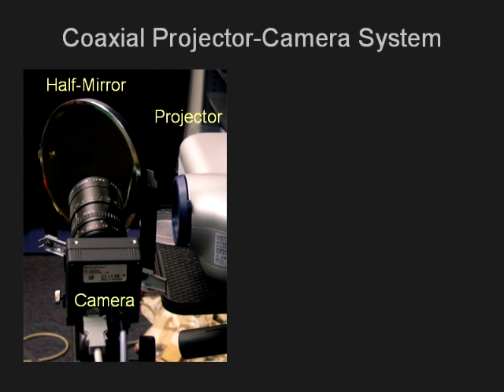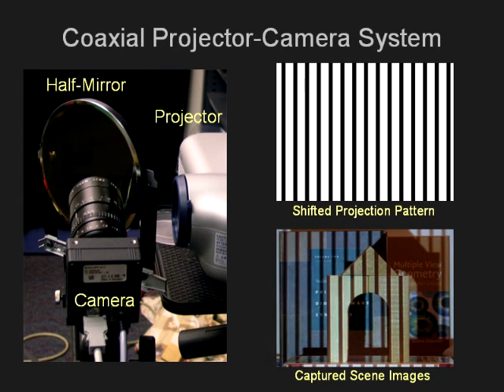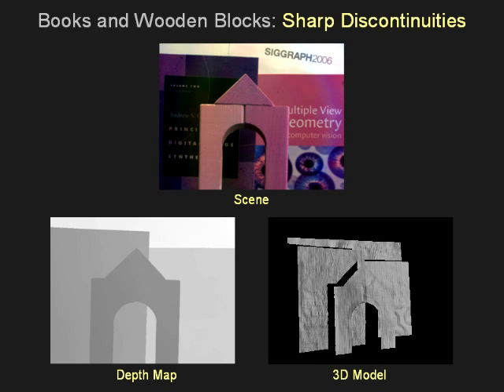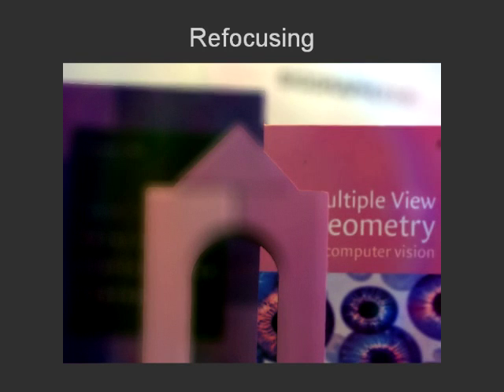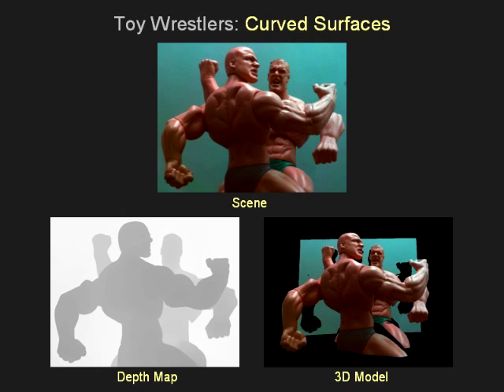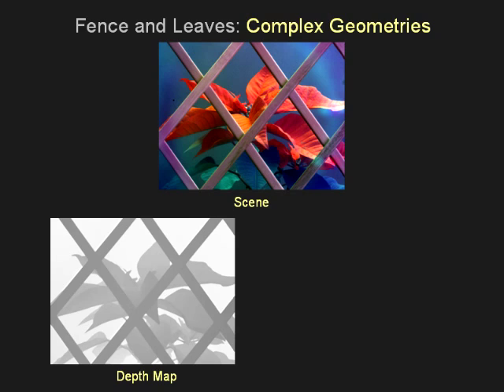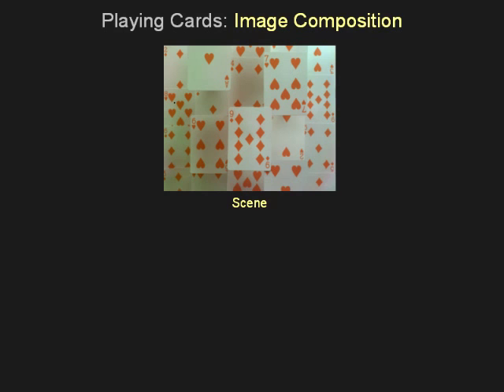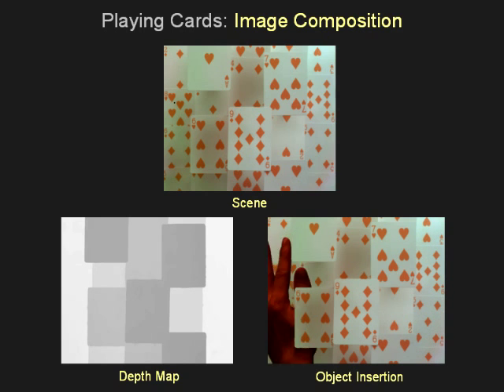Projection Defocus Analysis: Temporal Defocus Analysis for Depth Estimation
Digital projection technologies, such as Digital Light Processing (DLP) and Liquid Crystal Displays (LCD), are increasingly used in consumer, commercial, and scientific applications. Many of these applications require the projectors to be focused for best performance. In practice, projectors are designed to produce bright images on a single screen; as a result, they have large apertures and hence narrow depth of filed. An analysis of the defocus properties of projectors is therefore beneficial as it could lead to new methods that take advantage of, as well as compensate for, projection defocus.

In this project, we present a simple linear model for projector defocus; based on this model, we develop methods for robust scene capture as well as enhanced image display.  In particular, we develop a novel temporal defocus method to recover scene depth at each image pixel using its intensity variation over time. This method, unlike most depth recovery methods, generates complete depth maps with sharp discontinuities. Using the same model, we also develop a defocus compensation method that filters a projection image in a scene-adaptive manner to minimize its defocus blur after it is projected onto the scene. This method effectively increases the depth of field of a projector without modifying its optics. Finally, we present an algorithm that exploits projector defocus to reduce the strong pixelation artifacts produced by digital projectors, while preserving the quality of the projected image. We have experimentally verified each of our methods using real scenes.

This video demonstrates that our depth estimation method generates complete depth maps with clean discontinuity boundaries, even in the presence of specular reflectance and complex occlusions. (With narration)